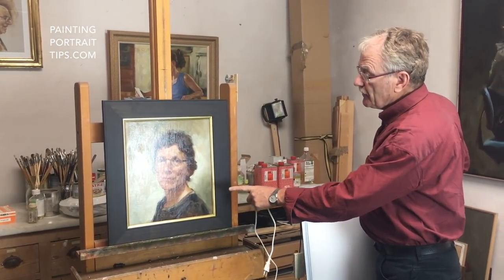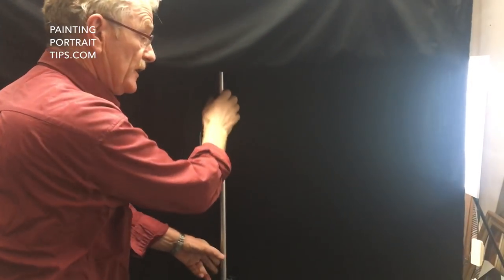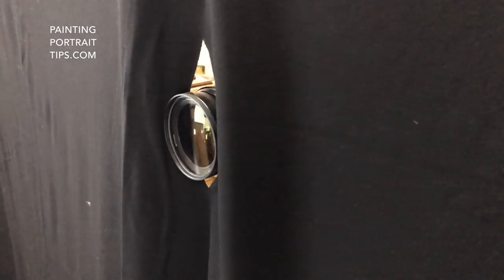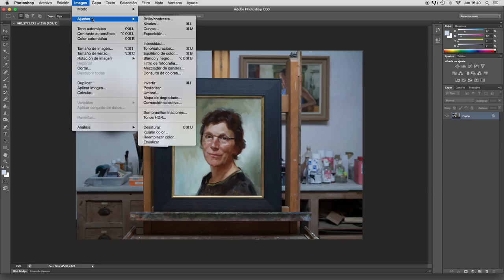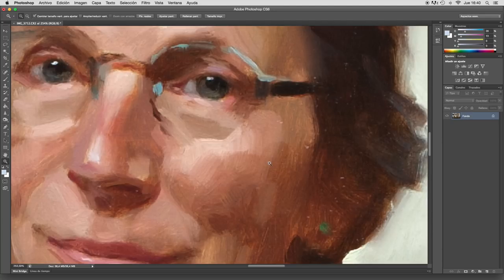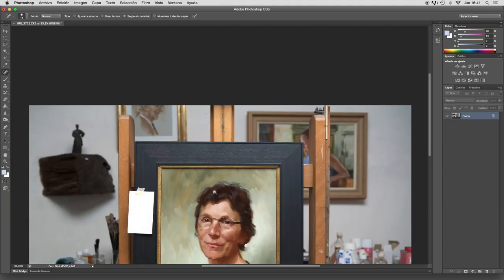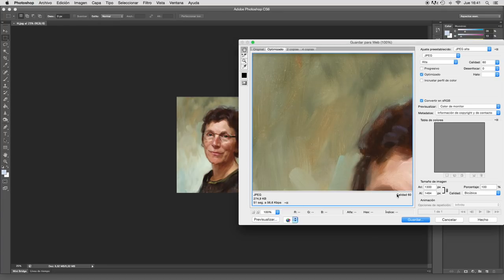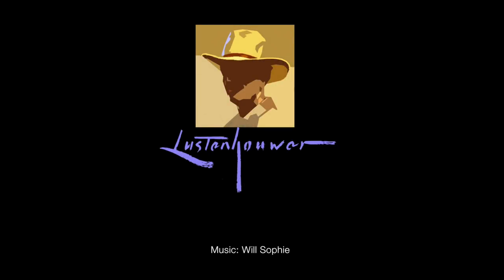Artwork reproduction: avoid shiny surfaces in a simple way.